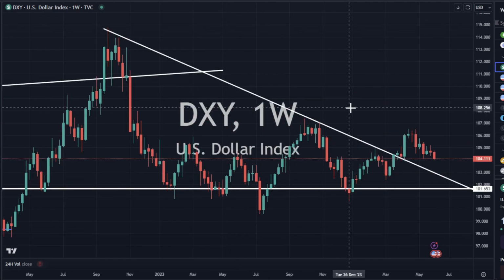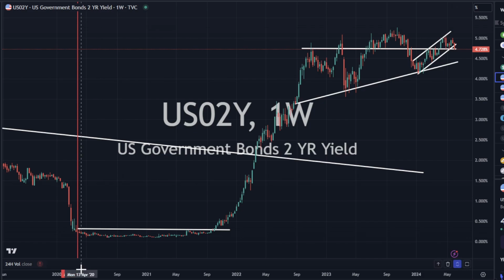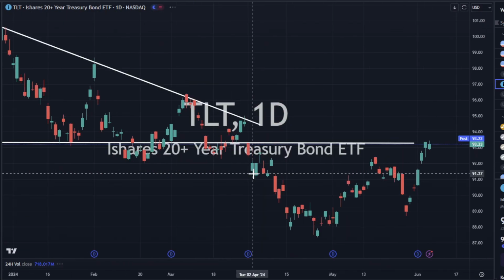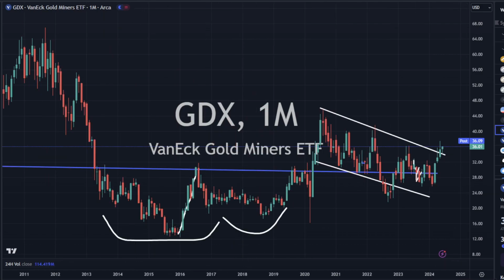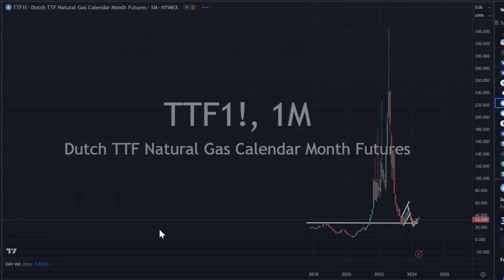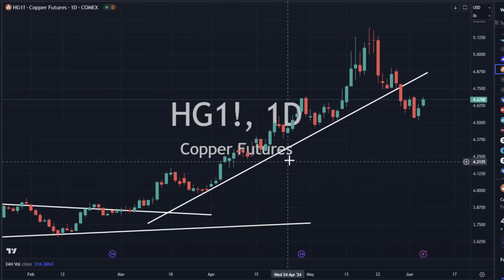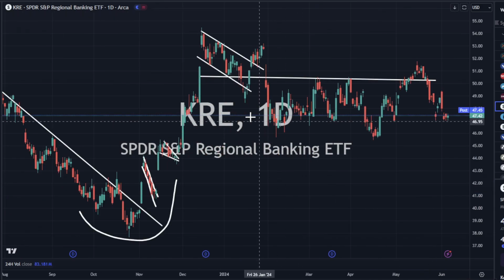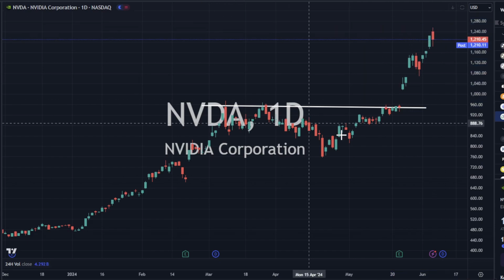Commodities Update: Technical Analysis: GOLD AND SILVER STRONG, OIL BOUNCING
Weaker dollar and flat yields today with gold and silver looking strong and oil bouncing.